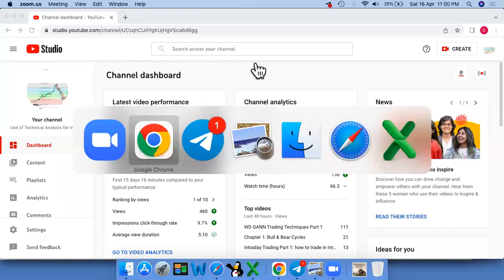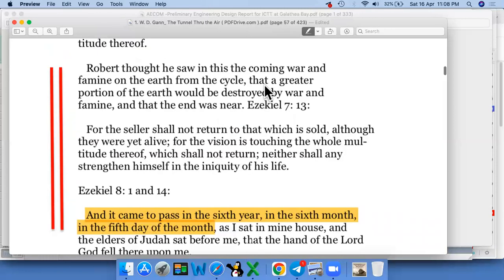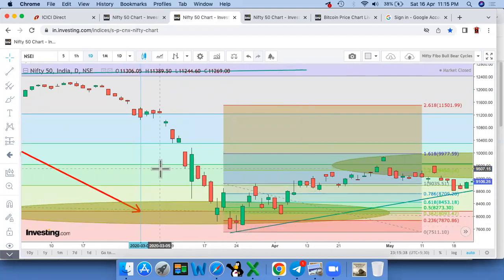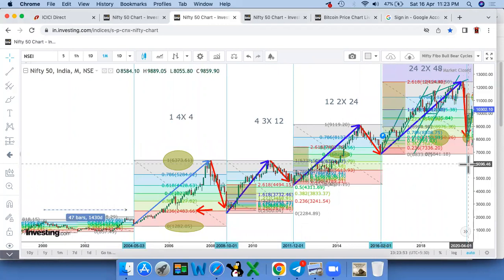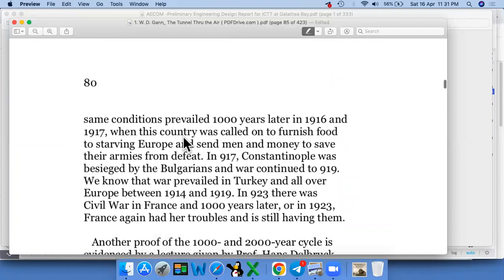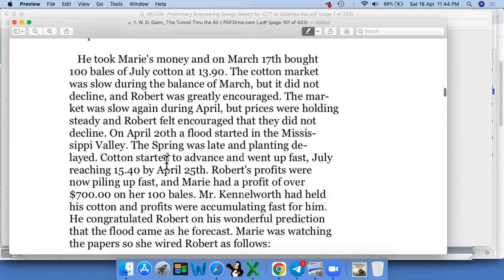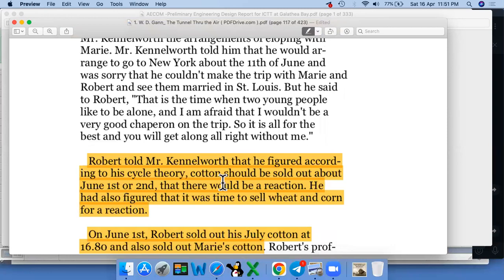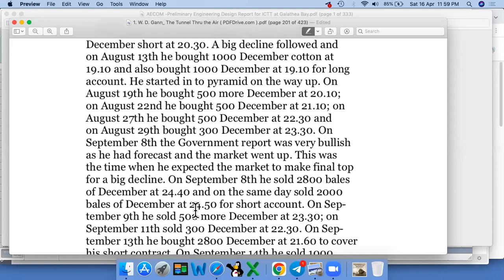WD Gann Trading Techniques: Part 2: Tunnel thru the Air: Book Review: 1/4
In this chapter 2, we have tried to cover his Book, tunnel through the Air: Book Review and its interpretations of
1. 90 days cycles
2. Squaring of time and price (100 days up and 59 days down)
3. Cycles within the cycles
4. 3 days and 3 nights of Jonas (in the Whales stomach) 3 days continues up /down for market directions.